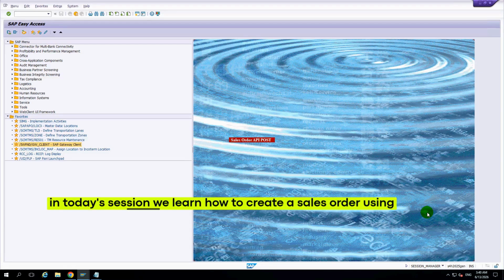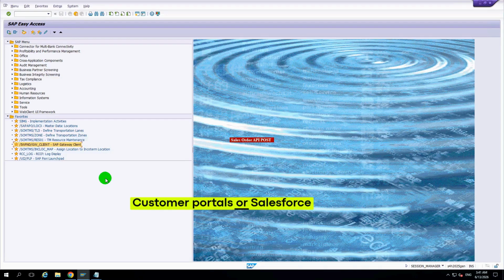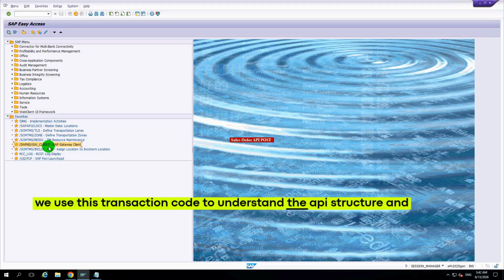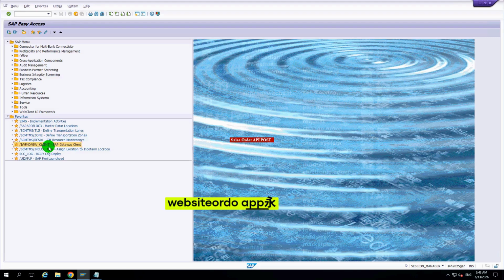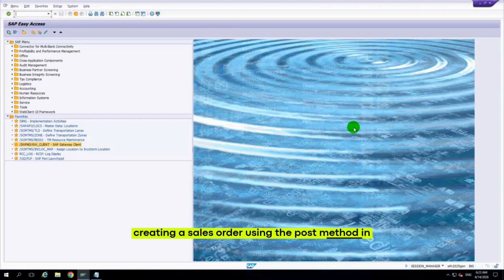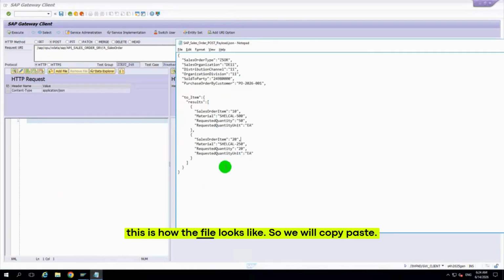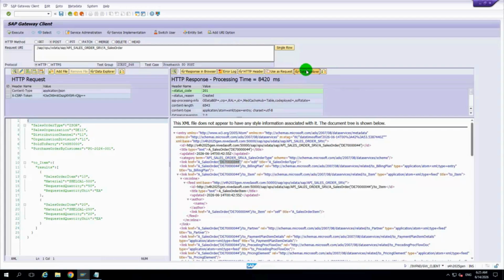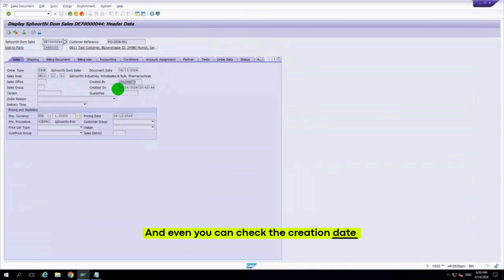Step-by-Step: Testing SAP OData POST Requests for Sales Orders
How to Test Sales Order Create API Using /IWFND/GW_CLIENT (POST Method)
Hello Friends and Fellow SAP Consultants,
Welcome to Learn SAP SD with Prashanth.
Today, we will learn how to test a Standard SAP OData API for creating a Sales Order using the POST method in transaction /IWFND/GW_CLIENT.

By the end of this session, you will be able to:
✅ Test SAP APIs manually
✅ Create a Sales Order using OData Services
✅ Understand the request payload and response